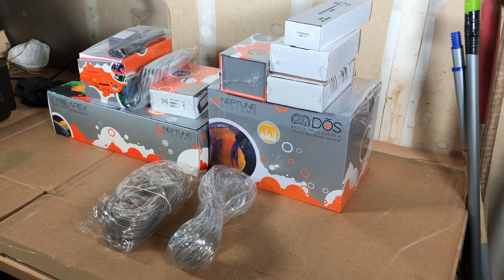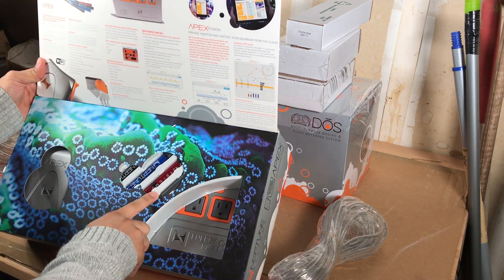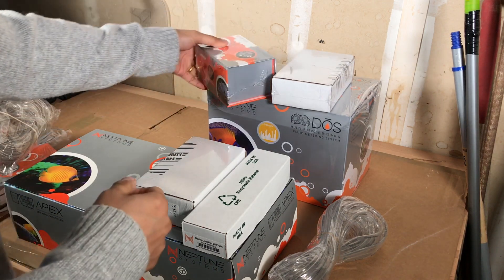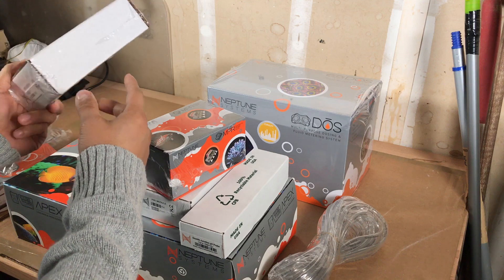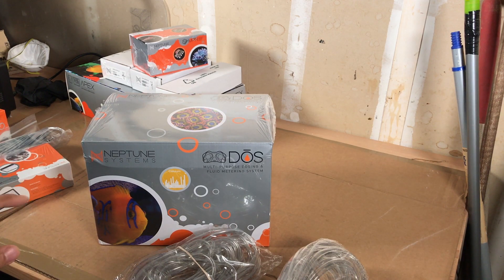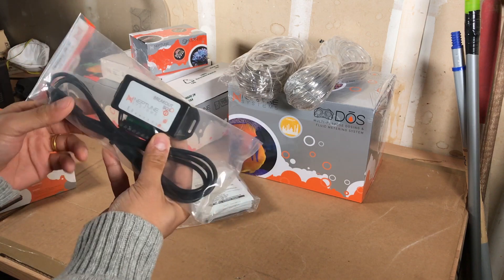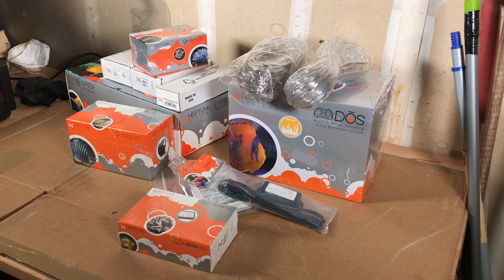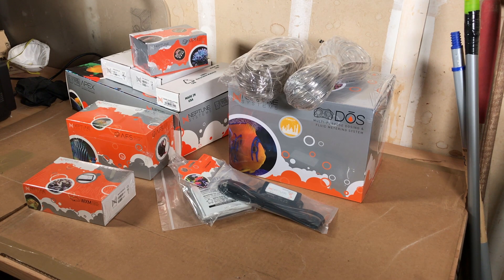Red Sea Reefer 250 Build 5 - Neptune Apex Controller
Selecting the Neptune Apex system to control the Red Sea Reefer 250.